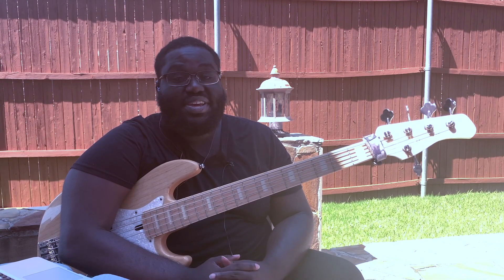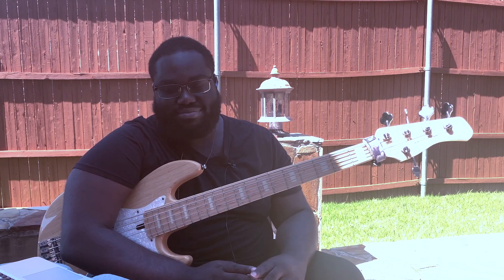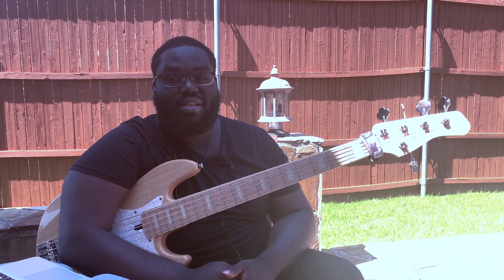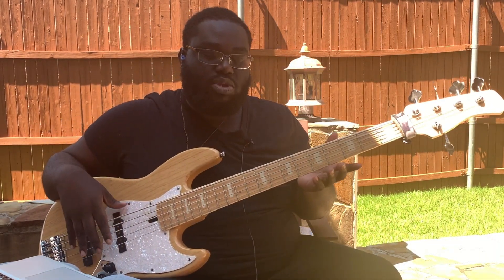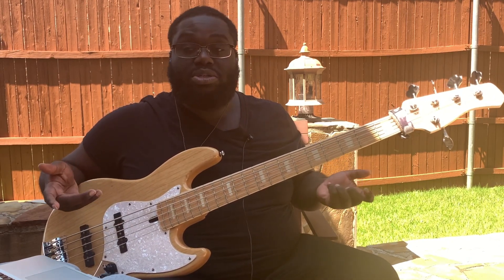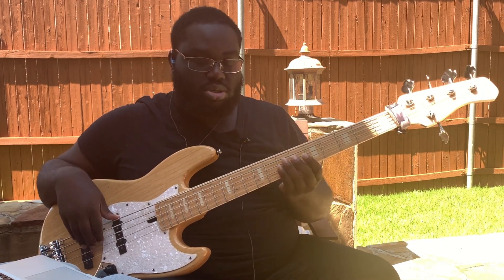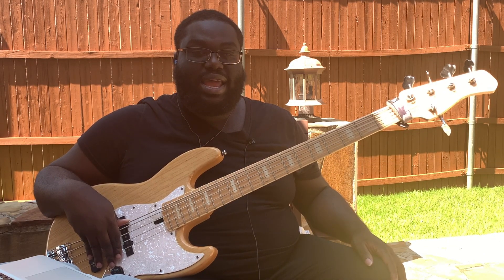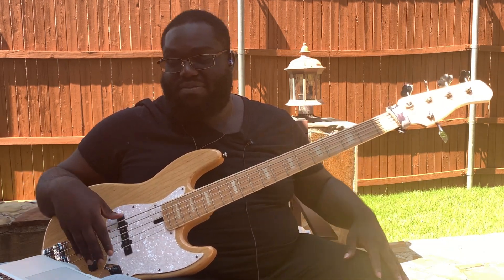BANKU BASS EPISODE 2 || GHOST NOTES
Hey guys this is a preview to Ep 2. (My apologies on the delay 🤦🏿‍♂️)Will be talking about everyone’s favorite topic😂. GHOST NOTES ‼️⁣
In this example you notice that im allowing the groove to “REST” but in those rests im filling it in with ghost notes. It really isn’t anything difficult. ⁣
If you pay attention carefully im really not “playing” much lol. Its the ghostnotes thats creating that illusion that i’m playing something “complex”